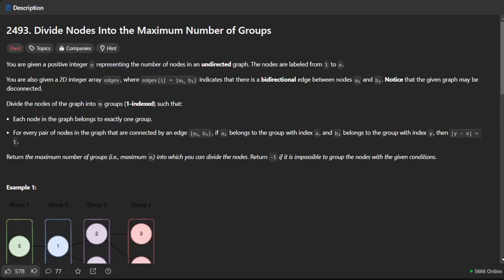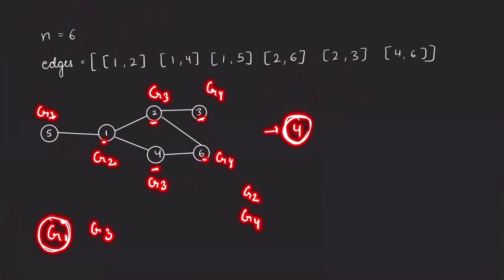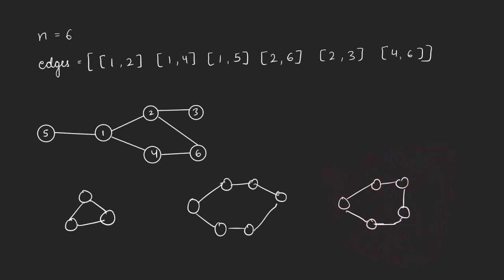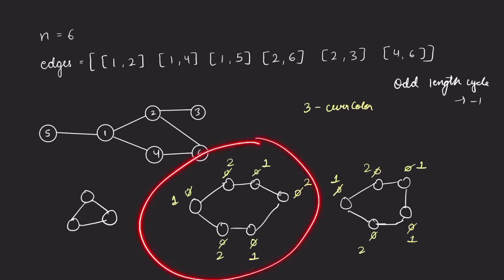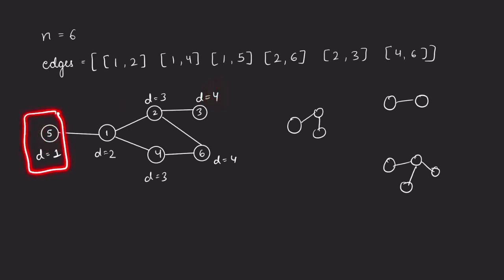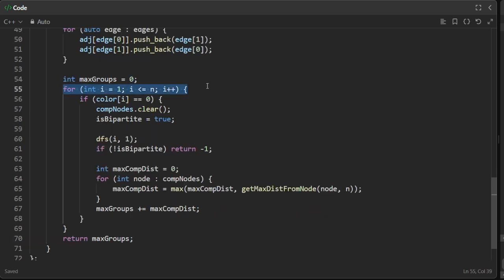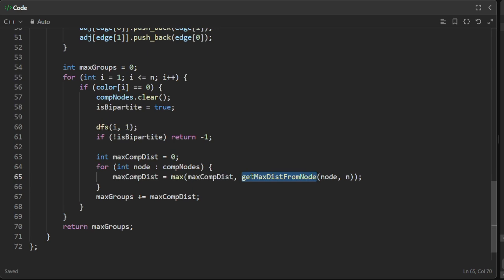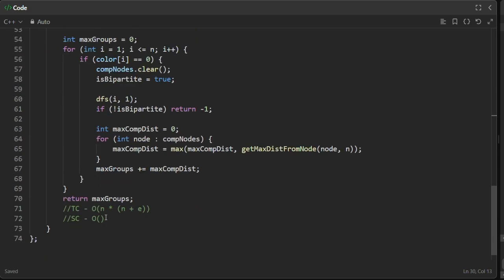2493. Divide Nodes Into the Maximum Number of Groups | Leetcode Daily Challenge